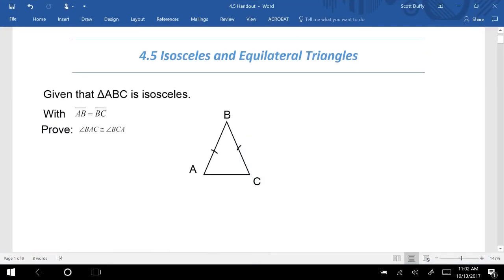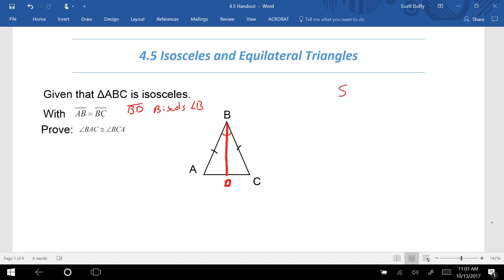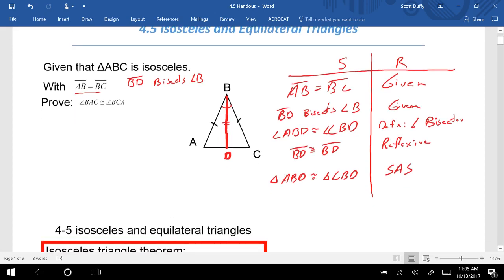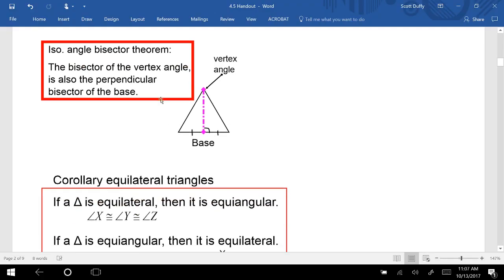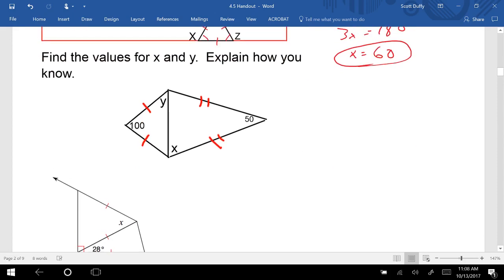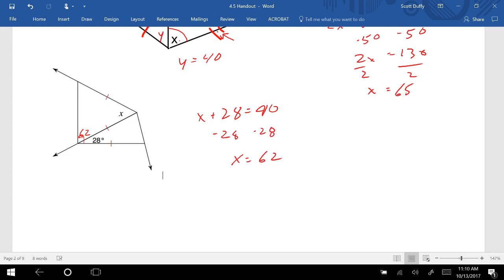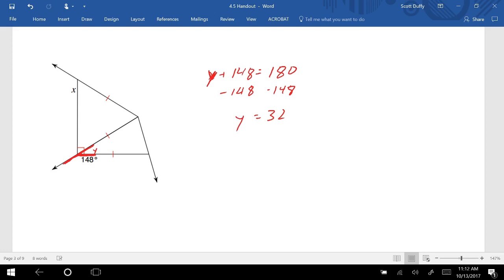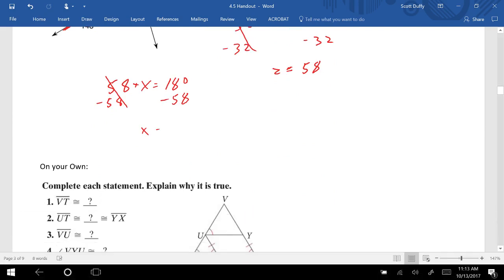Isosceles and Equilateral Triangles Lesson 4.5